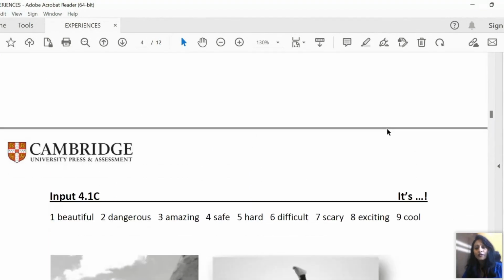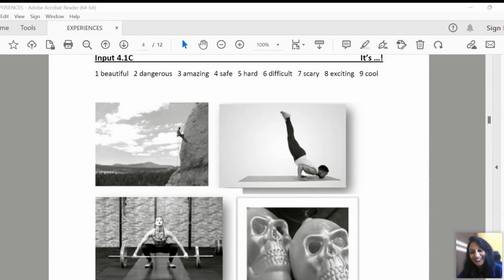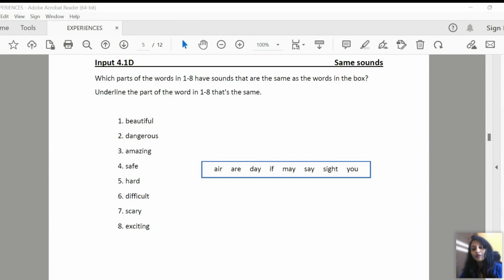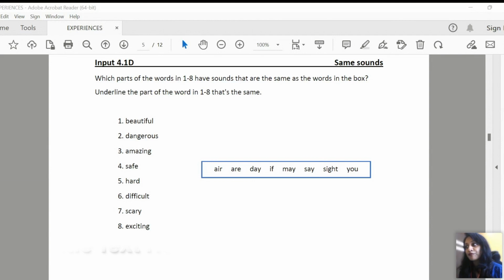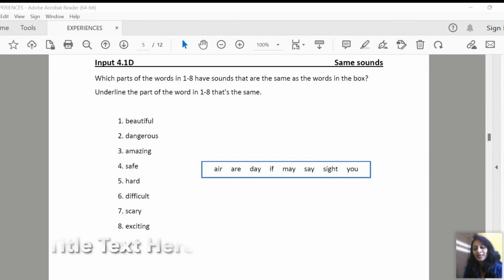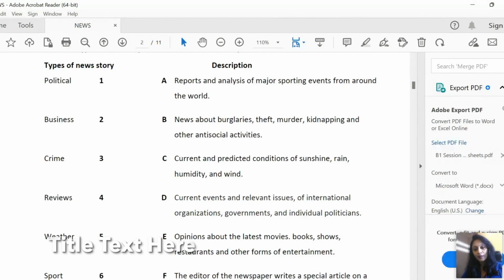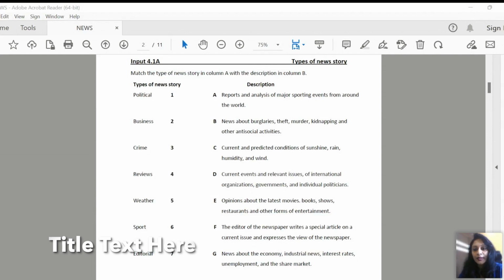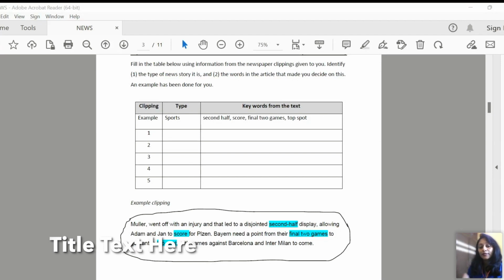Let’s activate students’ productive language skills - Part II